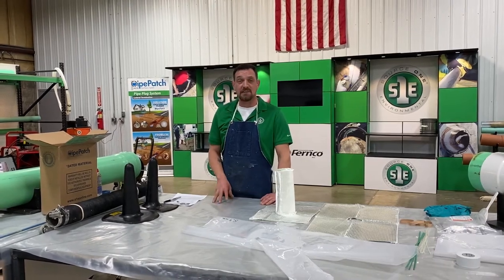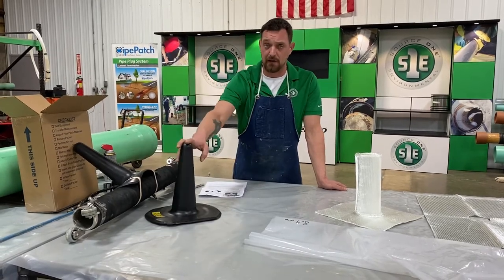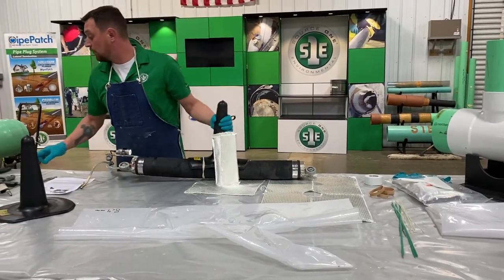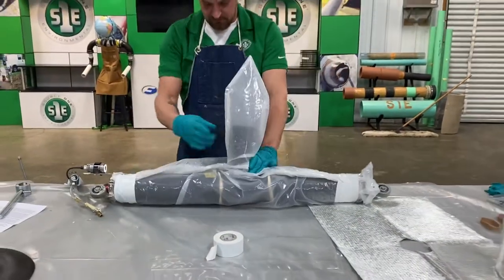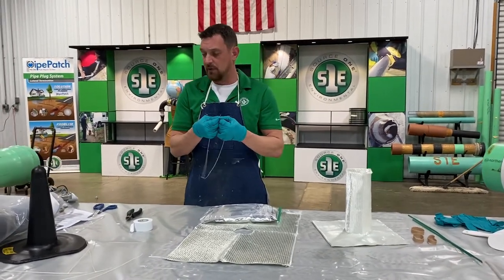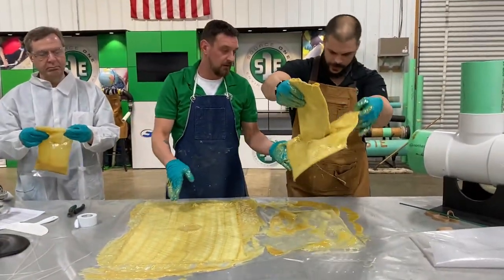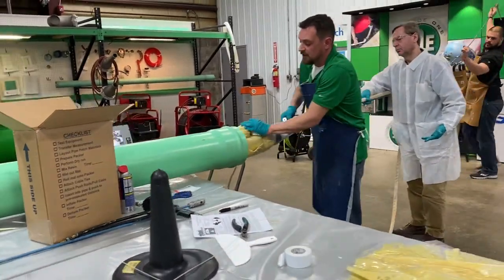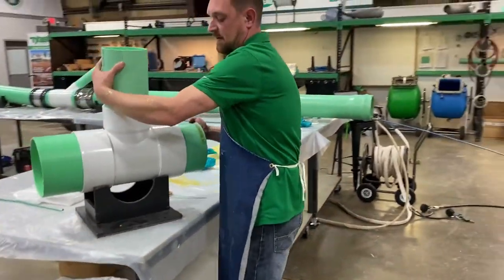TYGERPatch Tall Lid PipePatch System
In this video we will show how to install a Tee & Wye TYGERPatch Patch System. This system is built off the original PipePatch System, a fiberglass and silicate resin patch system. This system creates a 360 loops patch in the main and the lateral pipe without reinstatement.